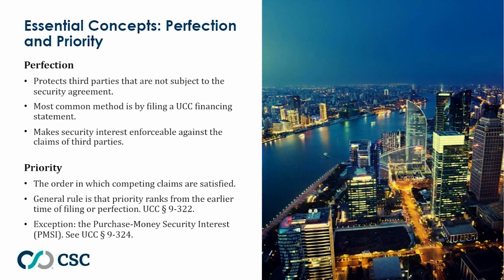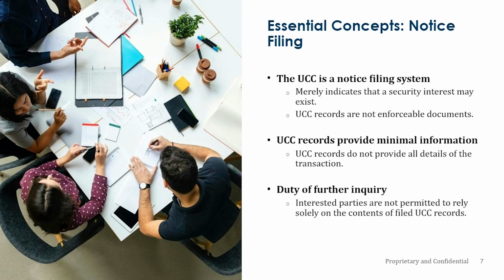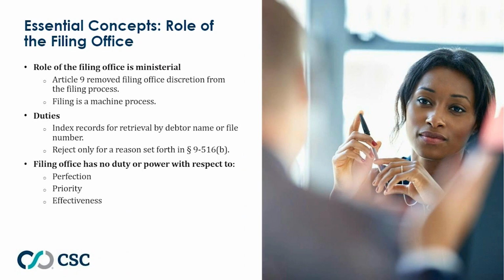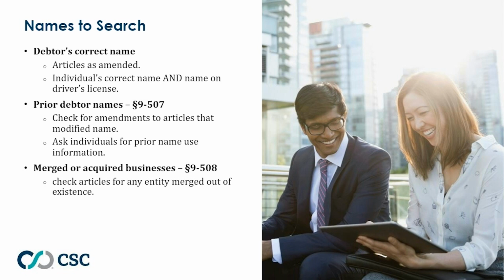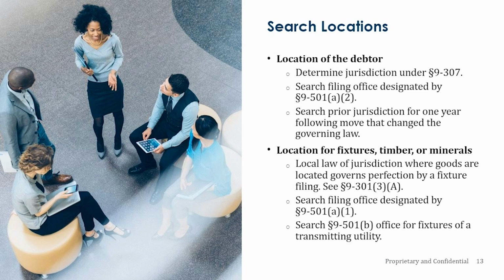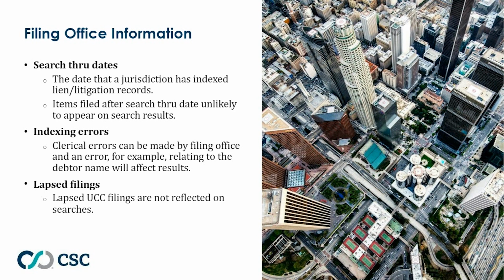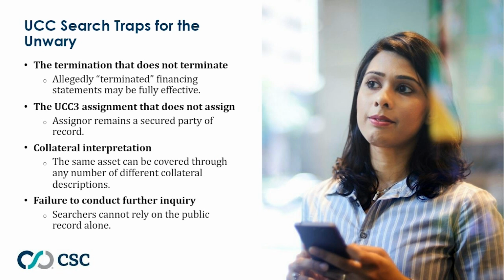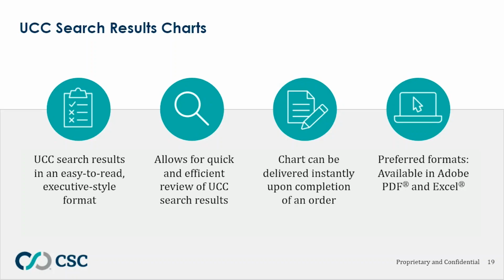UCC Article 9 Search Basics for Lenders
Uniform Commercial Code (UCC) searches are complex, and it can be difficult to retrieve the results you need. Let CSC’s UCC experts be your guide!

View our refresher course on UCC Article 9 search basics, designed to explain the fundamentals of the Article 9 search process.

Intended for financial professionals who conduct UCC searches, this webinar will provides an overview of essential UCC concepts, search basics, and best practices.